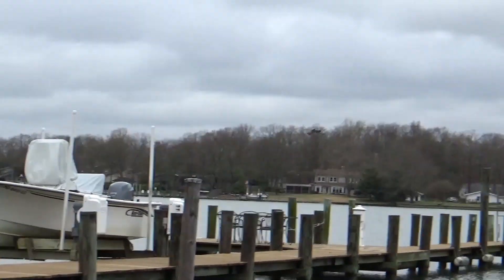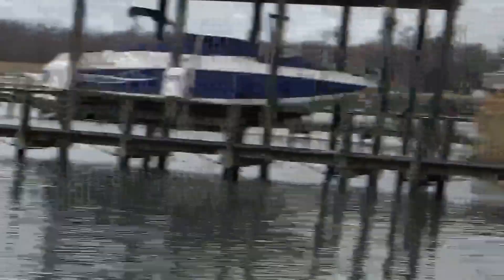A Walk To The Boat Ramp 3 25 20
Welcome to Buena Ventura Life.  My vlog about my life on the Chesapeake Bay.  This vlog is a little walk to the boat ramp, a chance for Gale and me to get out of the house and a little exercise and fresh air.  Although edited out, we met three people on the mile walk, only two came within twenty feet, distancing is normal here.